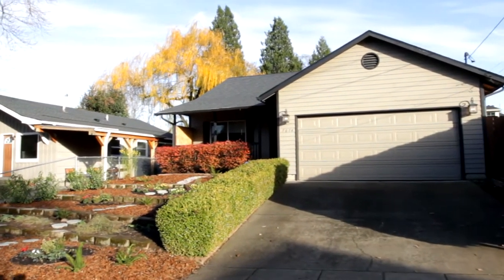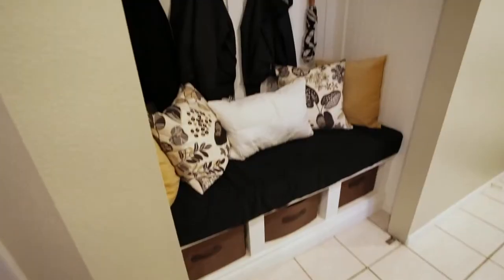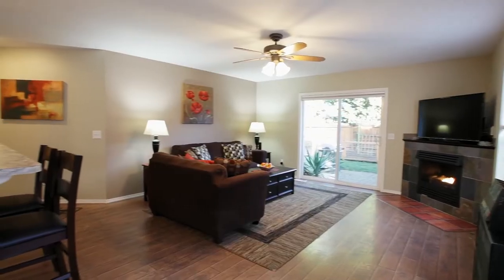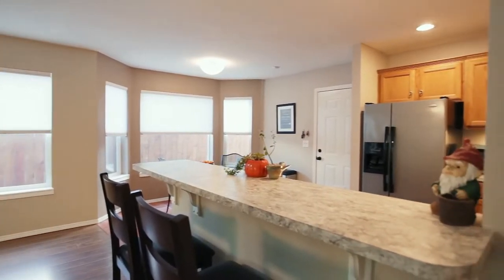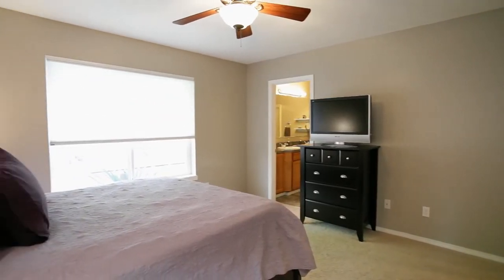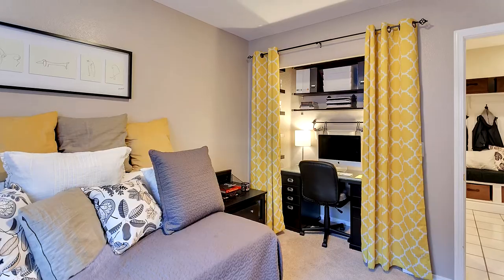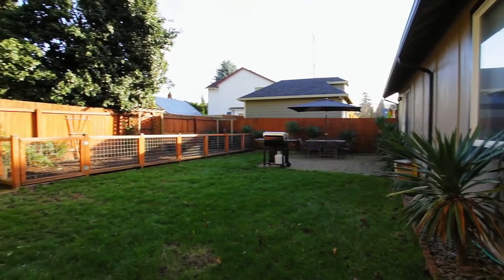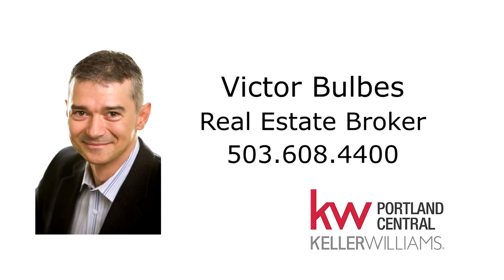Beautiful One Level Home in North Portland near Alberta Arts District ~ Video of 7674 N. Williams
One Level home on a quiet street in N. Portland with easy access to I-5 and Farragut Park. 3 bdrm/2 ba. Beautifully updated with designer finishes throughout. Private, fenced backyard with storage shed, expansive patio and garden. Very bikeable with a score of 82 and walking score of 68. Contact Victor Bulbes with Keller Williams for more info.